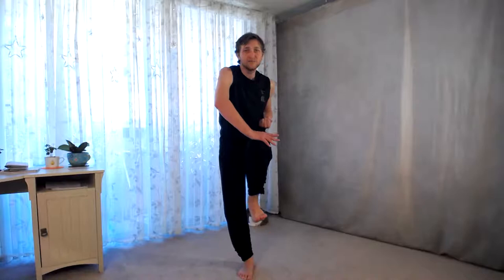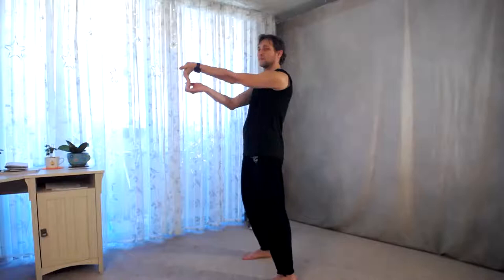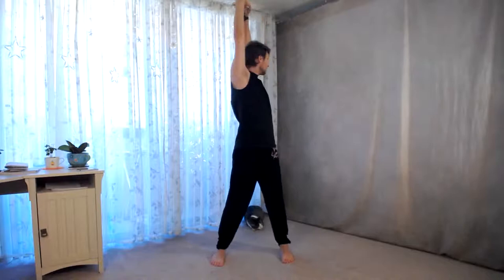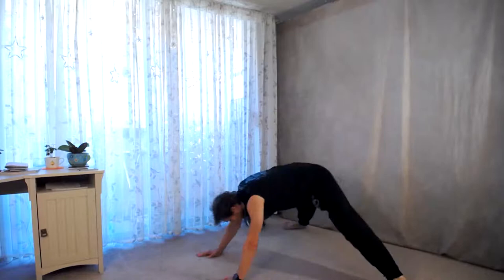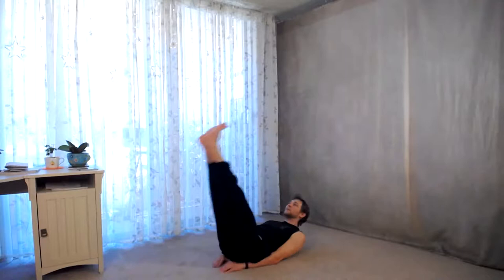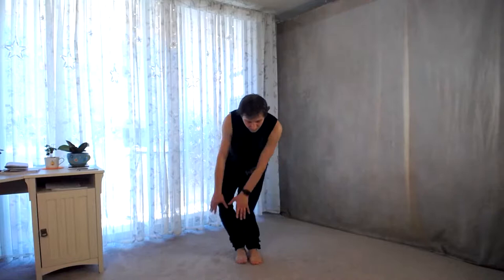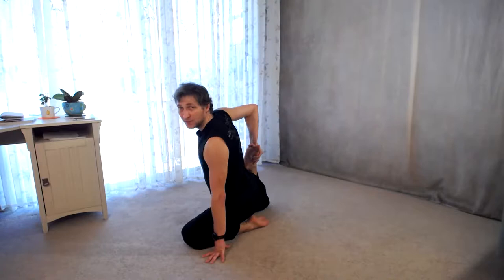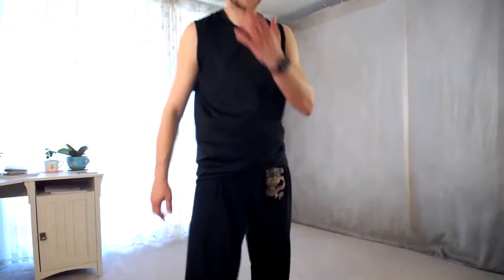Online Bodyweight Workout (Hard Qigong + Full Body Stretching with static exercises) #104 (2021)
Welcome, friends. I invite you to join me for my live Bodyweight Workout sessions.
About classes:
This classes will be primarily focused on internal work and ancient Qi Gong practice. We will follow up with a full joint warm-up that consists of various exercises including balance work and stimulation of large and small muscle groups.
We also accomplish our health goal by adding lots of stretching aimed at the flexibility of the neck, hands, elbows, shoulders and lower back. And of course, we cannot neglect our core so we add a wide range of exercises that target our abdominal muscles. We also add a large number of diverse leg exercises, such as swings and stretching from standing and sitting positions. And finally we will finish the class with a Qi Gong exercise that is called "Long Breathing".
My classes provides a whole body workout with emphasis on extensive body conditioning and stretching to feel great.
This training session can hardly be considered light! Although we usually start with Qi gong's three basic exercises - full breathing, stomach massage and the opening of the gates - we immediately go into cardio and strength building exercises like tiger push-ups that are performed on your fingers.
Please, use your own judgement when performing these push-ups. Only do as many as you can and watch your fingers.
Also, I perform exercises involving body parts rotation, which help with joint flexibility, as well as some more work for strength and endurance.
Some of the exercises involve standing on one leg. For some, it may seem challenging. However, I encourage you to try it with me.

Happy training, and hope you will join me on the regular basis soon!

Please consult with a physician prior to any workout to ensure that you are healthy enough for these exercises.